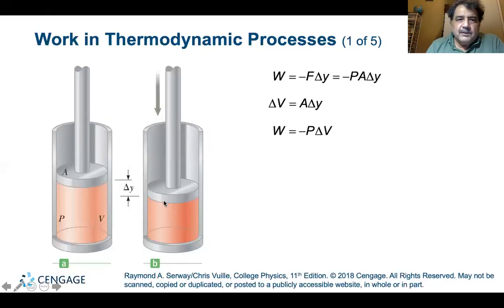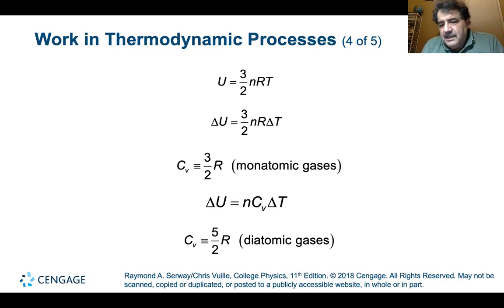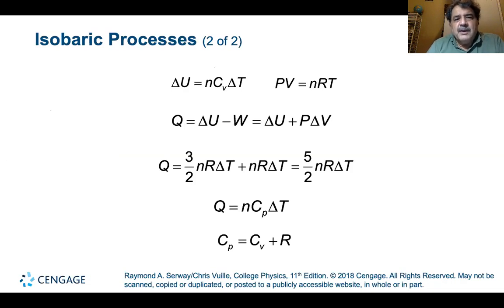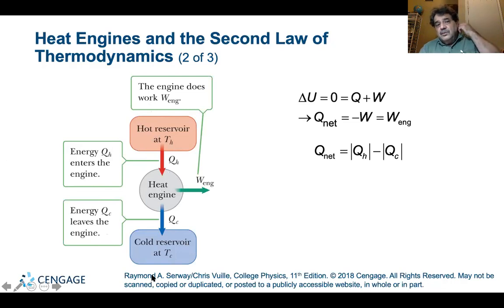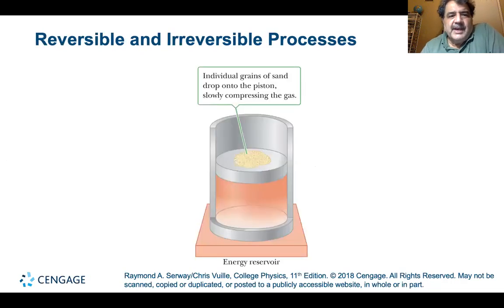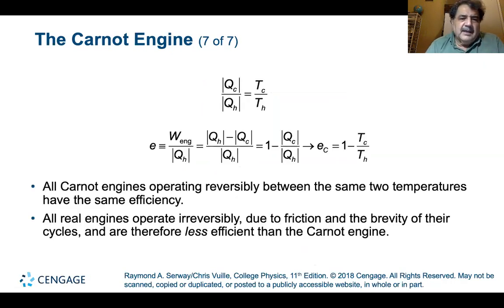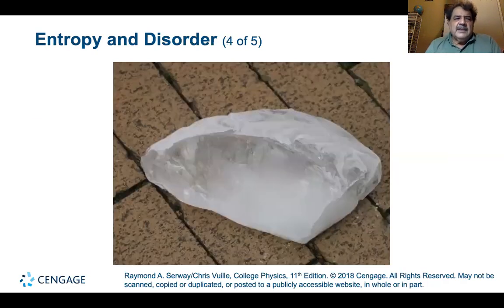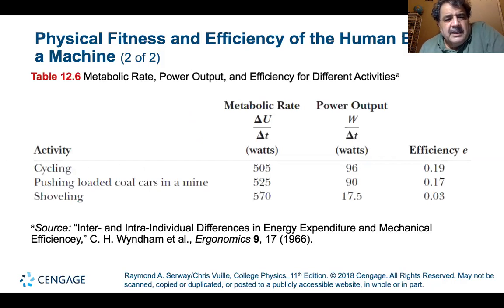College Physics Lectures, The Laws of Thermodynamics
Serway and Vuille, 11th Edition, Chapter 12